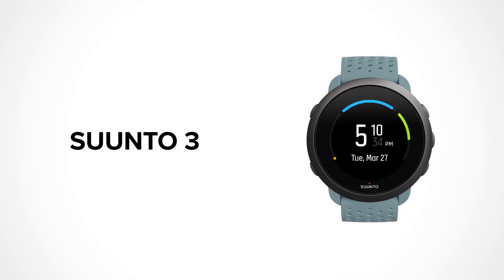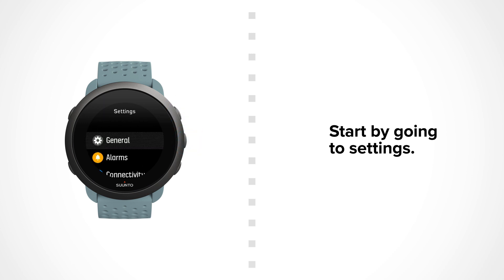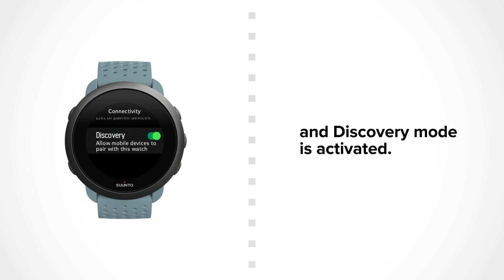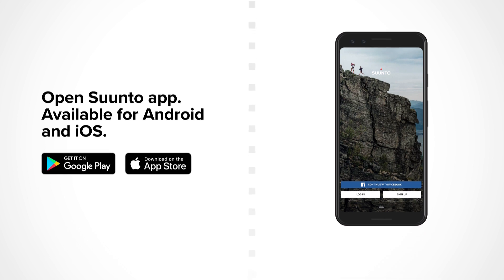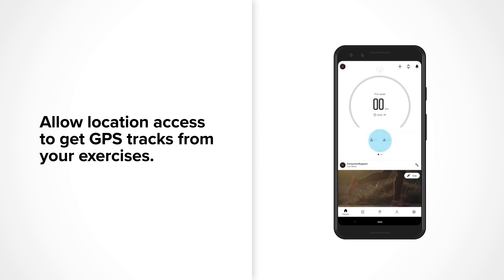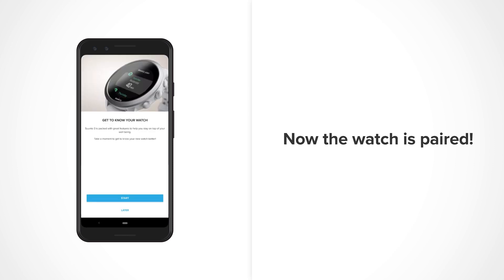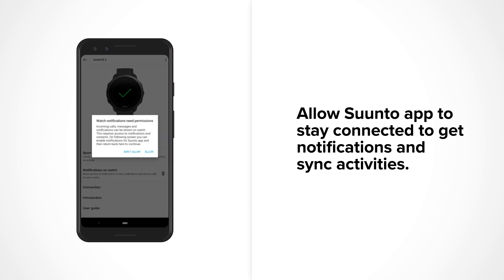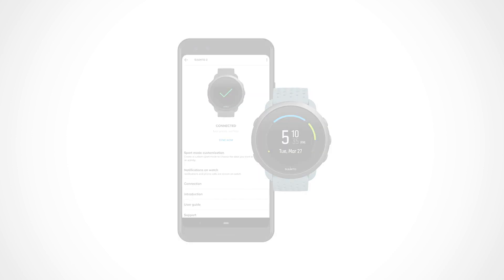Suunto 3 - How to pair with Suunto app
Learn how to pair your Suunto watch with the Suunto app for Android and how to get started with the app.